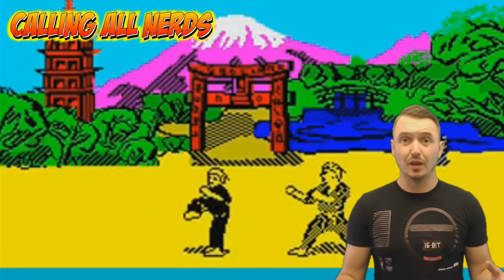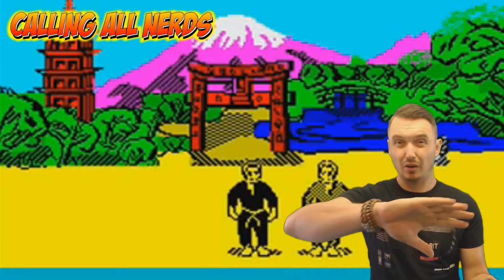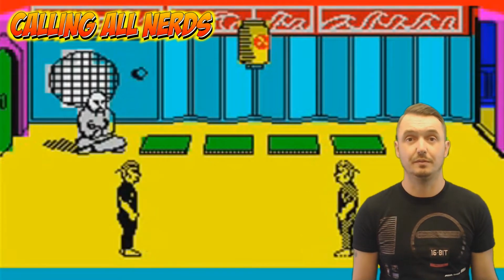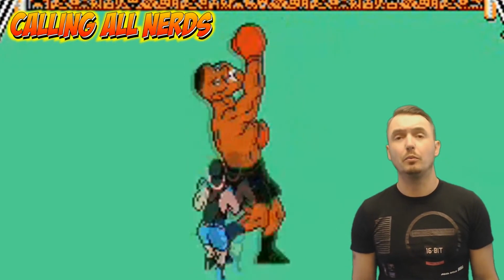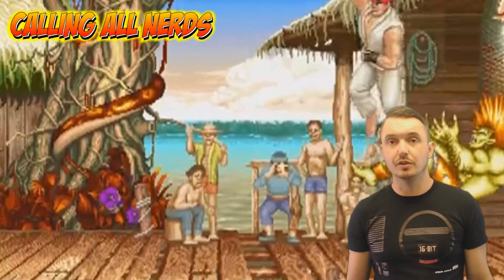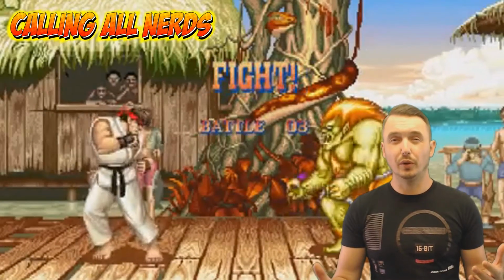The Friday Foursome - Four Favourite Fighting Characters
Here are my four choices for The Friday Foursome.

Here Is my gameplay video of Wonder Boy: The Dragon's Trap.